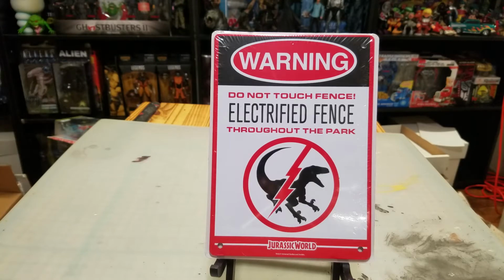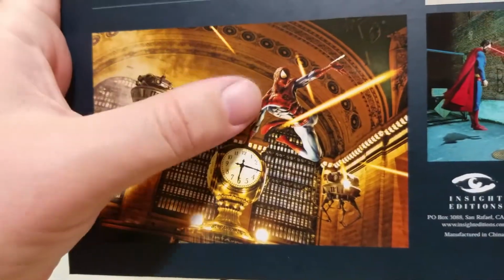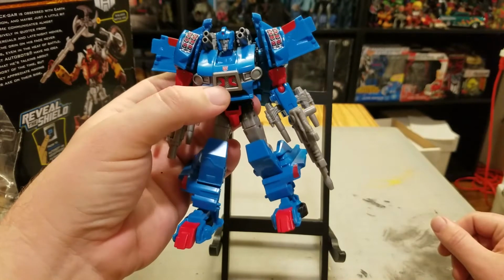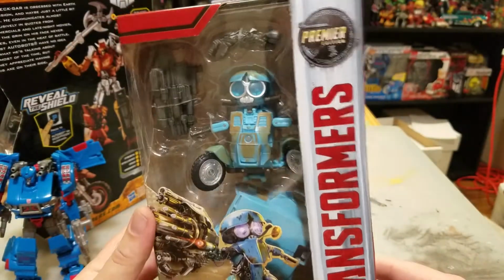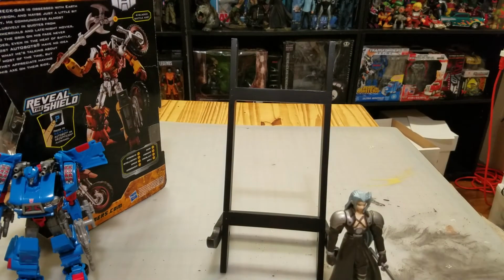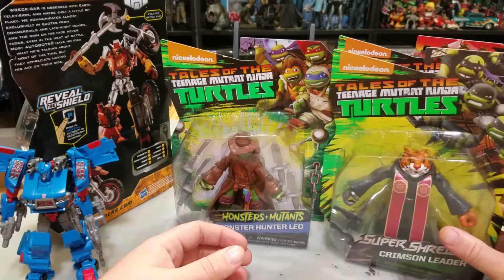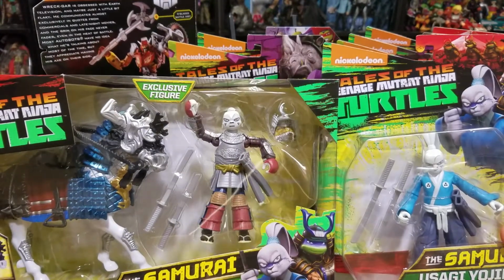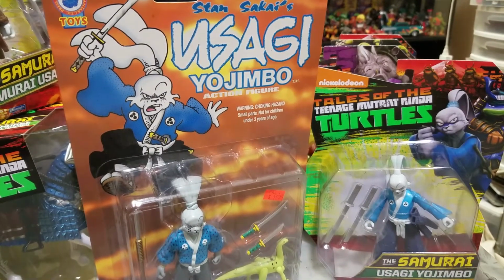Action figure haul #19 Transformers Ninja Turtles Final Fantasy 7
Action figure haul Transformers Ninja Turtles